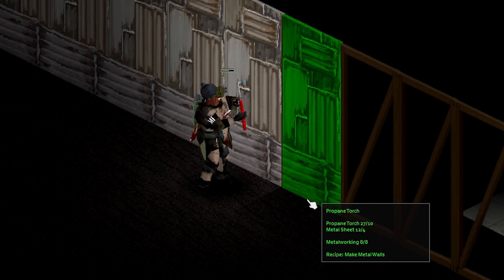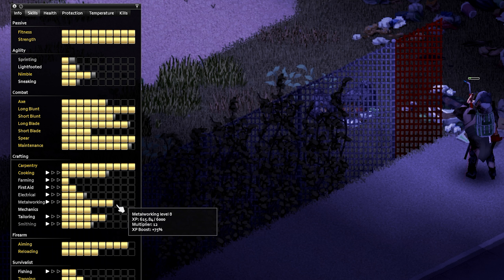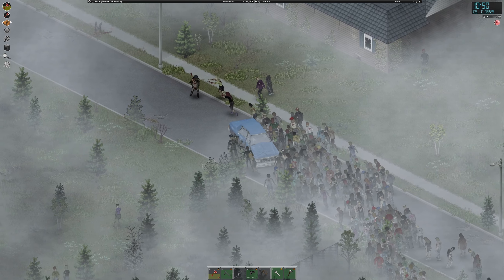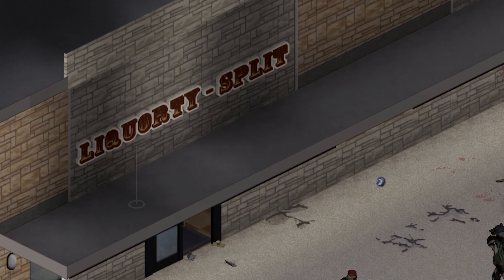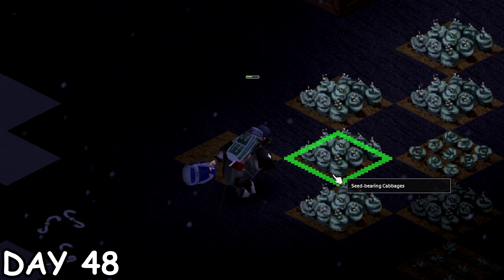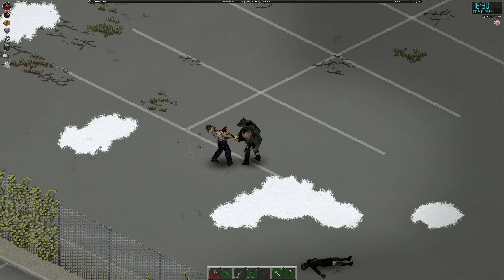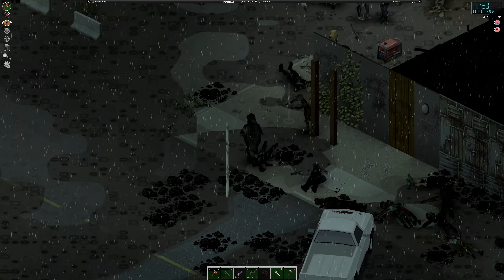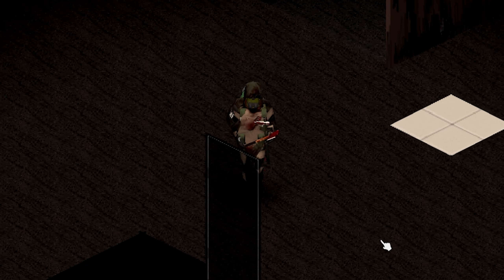Zombies INVADED My Police Station BASE in Project Zomboid #8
My police station base got invaded by hordes of zombies in Project Zomboid!

Mods:

- Clothes BOX
- Better Flashlights
- Basements
- Barricaded World
- Better Sorting
- Craft Helper
- Extra Map Symbols
- Fluffy Hair
- More Traits
- March Ridge Expansion
- Muldraugh Fire Department
- Muldraugh Military Base
- West Point Expansion
- Ponchos
- Primitive Survival
- Pillow's Random Spawns
- Shark's Law Enforcement Overhaul
- Real Ladder
- Ridiculously Rare Even Worse Build
- Become Desensitized
- Donazo's Fine Fisticuffs
- Kill Count
- Weapon Condition Indicator
- Infinite Trait Points
- Working Masks
- Blacksmith
- a bunch of car mods